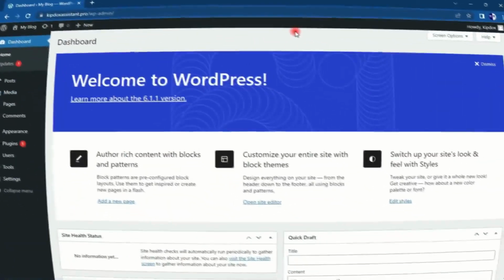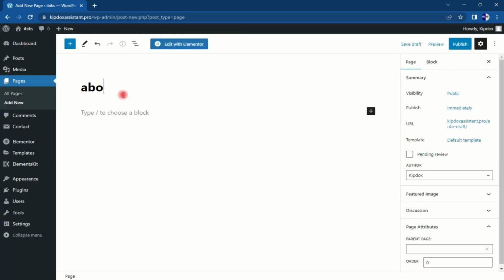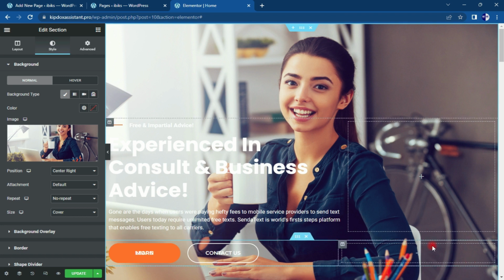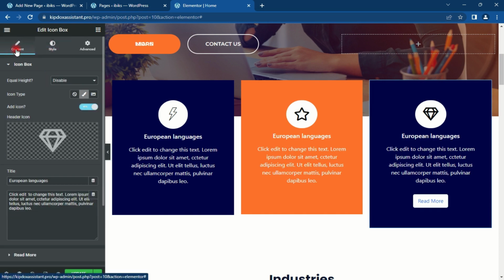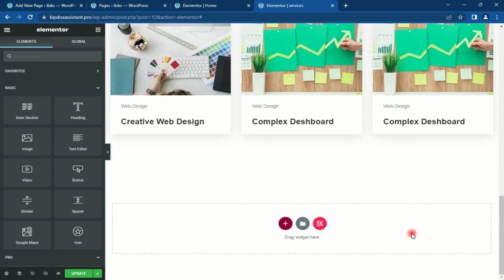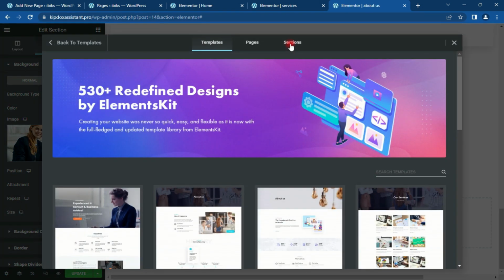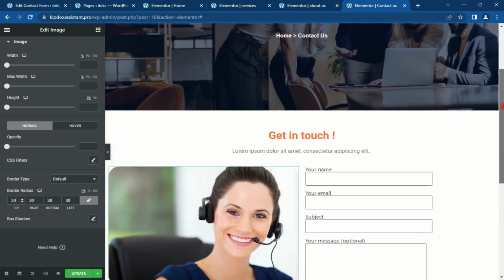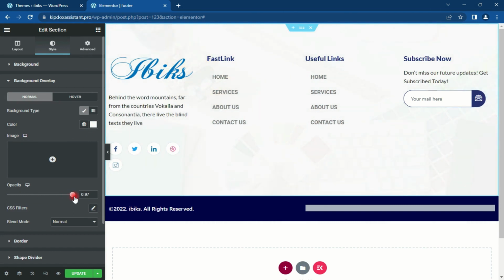How To Create WordPress Website - 2023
How to create WordPress website with free template***

To create a WordPress website using an Elementor template, you will need to follow these steps:

First, you will need to purchase a domain name and hosting for your website. There are many hosting providers that offer WordPress hosting, such as Bluehost, HostGator, and SiteGround.

Once you have purchased your domain and hosting, you can install WordPress on your hosting account. Most hosting providers offer a one-click install option for WordPress, which makes the process very easy.

After WordPress is installed, you can log in to the WordPress dashboard using the username and password that you created during the installation process.

From the WordPress dashboard, install Hello Elementor as theme. To use an Elementor template, you will need to install the Elementor plugin from the WordPress plugin repository.

Once the plugin is installed, you can create a new page or post and click on the "Edit with Elementor" button to launch the Elementor editor. From here, you can choose a pre-designed template or create your own layout using the drag-and-drop interface.

You can customize the template to match your brand and add your own content, such as text, images, and videos. Elementor also allows you to add additional functionality to your website, such as forms and e-commerce capabilities.

When you are finished designing your website, you can save your changes and publish your website to make it live.